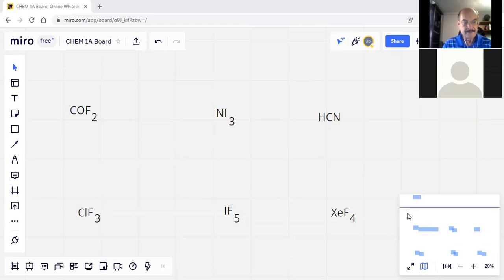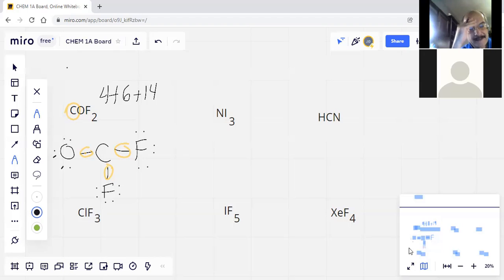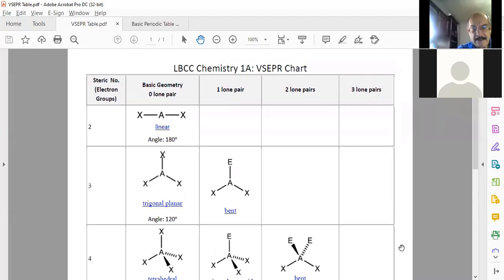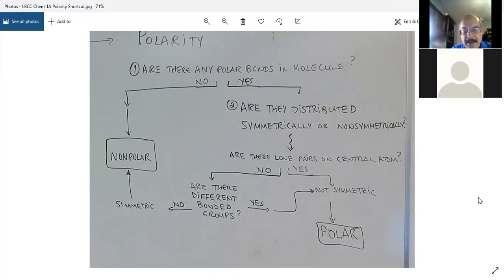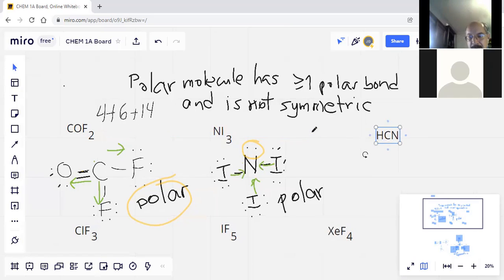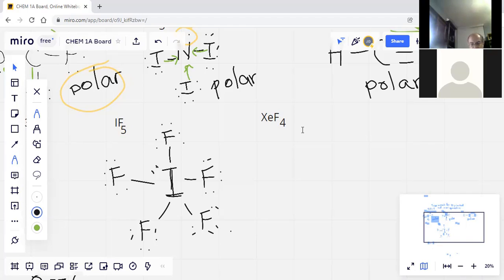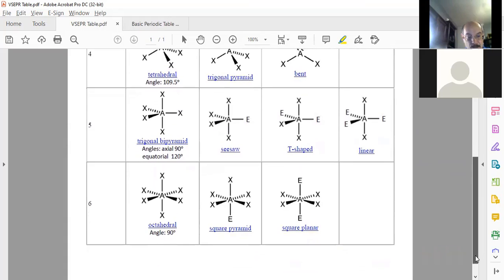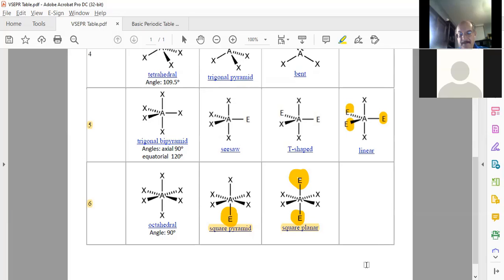S I Session Polarity Review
Doctor D.A. reviews how to find out whether a molecule is polar or not. This includes a shortcut that bypasses having to go to the VSEPR Table, and it works about 90-95% of the time.